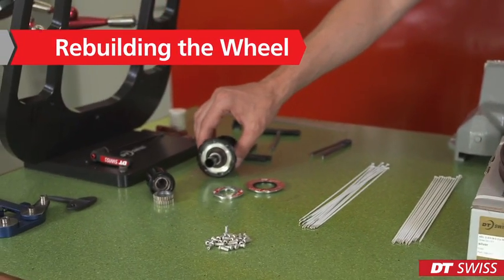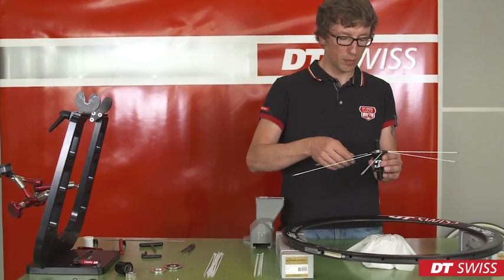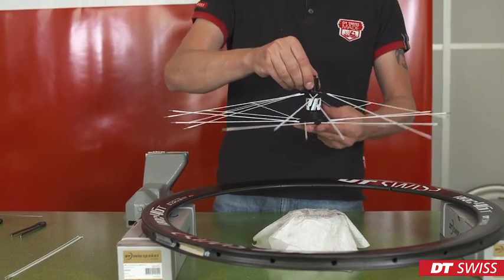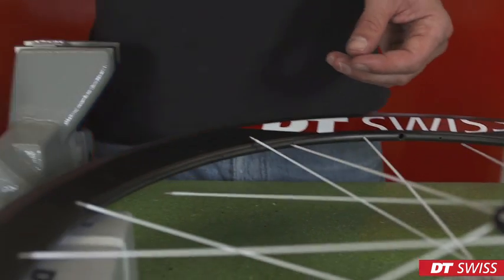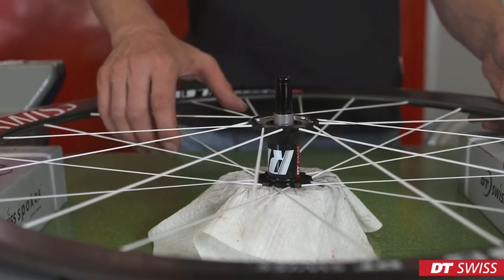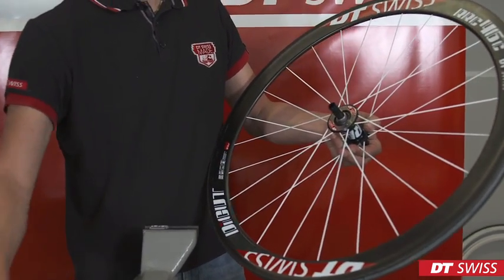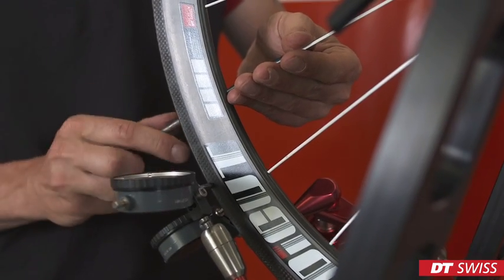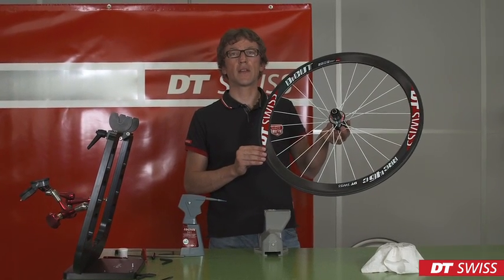Building a wheel from A- Z: DICUT. | DT Swiss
Step by step tutorial on how to build up a wheel from A- Z (DICUT), including tips on best practices.